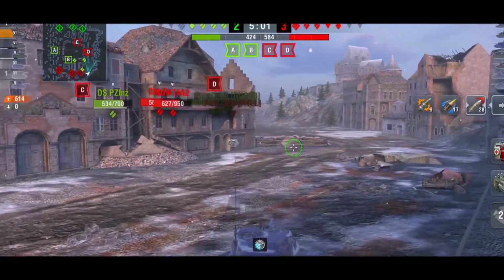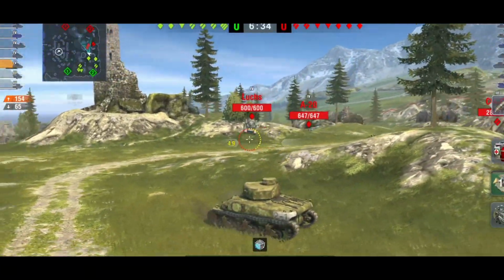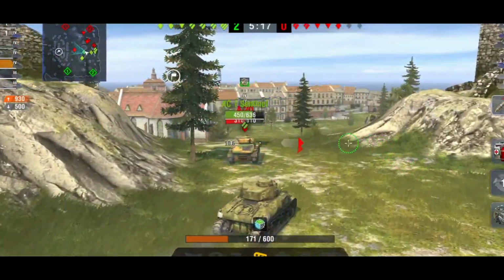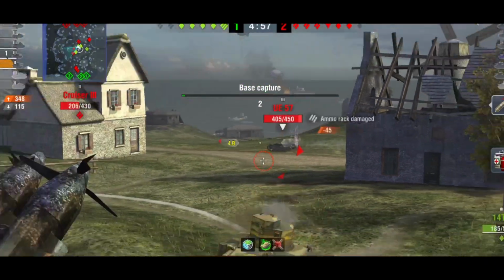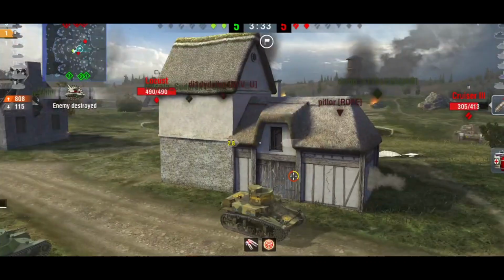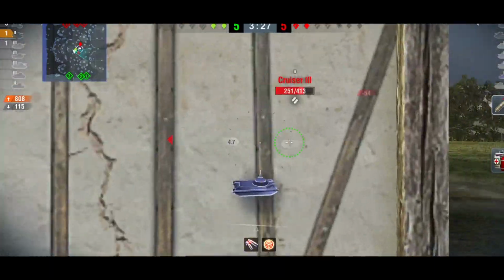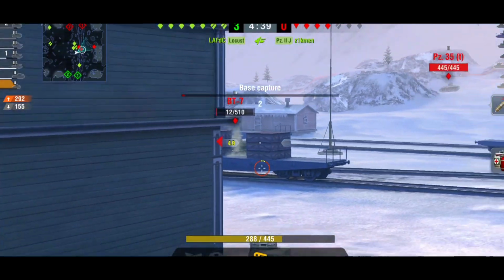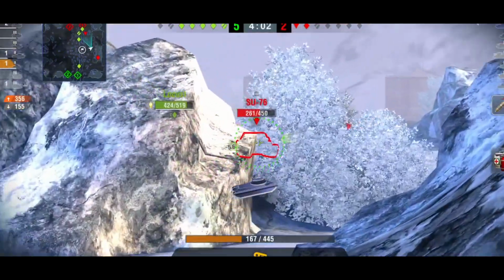The TOP 5 Most popular tanks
in this video we take a look at the current top 5 most popular tanks in Blitz

spoiler alert, I got a couple of tanks mixed up, I'm sowwy